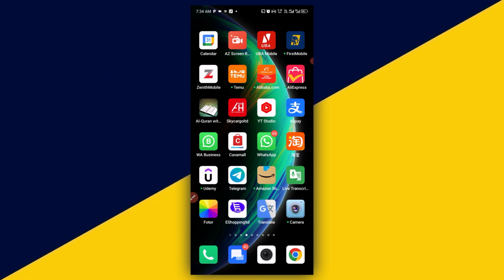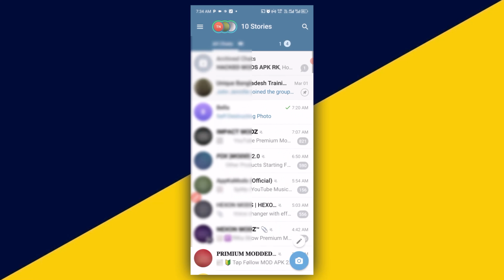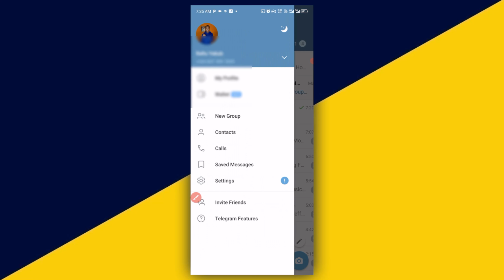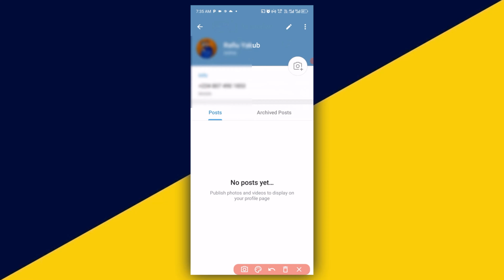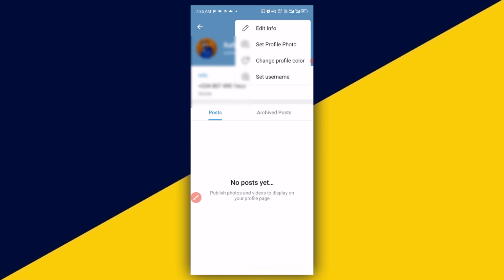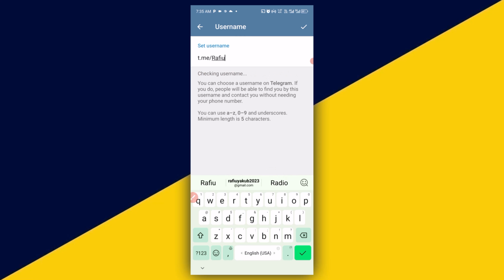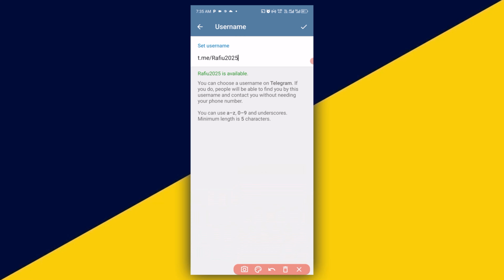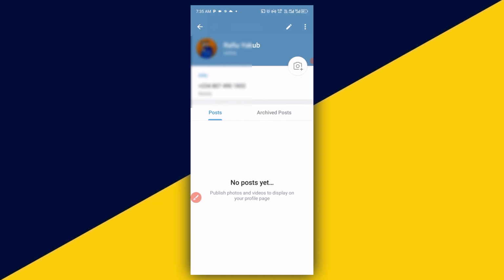How to Set Your Username on Telegram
In this tutorial, we’ll walk you through the simple steps to set your username on Telegram. Whether you’re a new user or just need a quick refresher, this video will make sure you have a personalized username in no time!

🌟 Why Set a Username?
- Unique Identity: Stand out and make it easy for friends to find you.
- Simplified Sharing: Share your username instead of your phone number for added privacy.
- Branding: Perfect for businesses and influencers to keep their brand consistent across platforms.

📝 What You'll Learn:
1. Opening Telegram: How to access your account.
2. Navigating to Settings: Where to find the settings menu.
3. Choosing Your Username: Tips on picking the perfect username.
4. Saving Changes: Finalizing your new username and making it active.